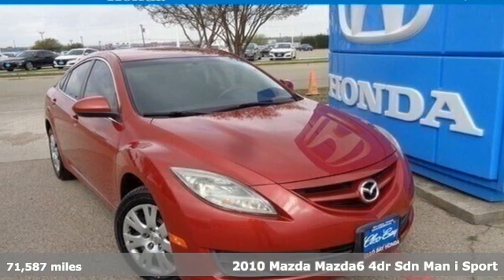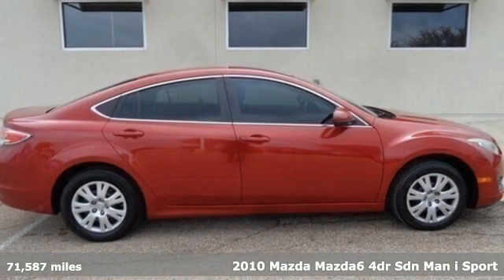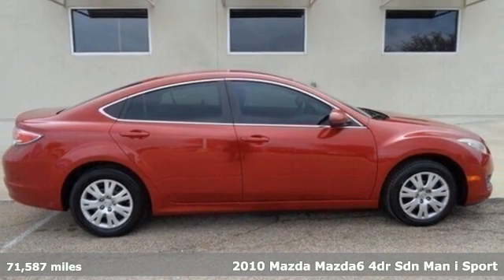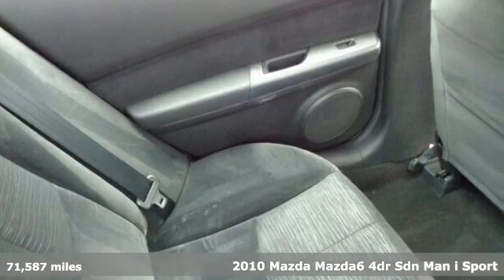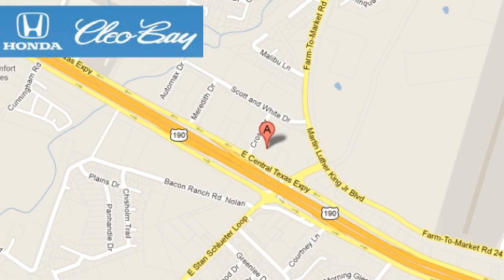2010 Mazda Mazda6 Killeen TX Austin, TX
Year: 2010
Make: Mazda
Model: Mazda6
Trim: i Sport
Engine: 4 Cyl. 2.5L
Transmission: Manual
Color: Sangria Red Mica
Interior: Black
Mileage: 71587
Stock #: T90434A
VIN: 1YVHZ8BH1A5M28782
Only 71,587 Miles! Delivers 29 Highway MPG and 20 City MPG! This Mazda Mazda6 delivers a Gas I4 2.5L/152 engine powering this Manual transmission. SANGRIA RED MICA, FLOOR MATS & CARGO MAT, BLACK, CLOTH SEAT TRIM.*This Mazda Mazda6 Comes Equipped with These Options *Warning lights -inc: air bags, battery charge, check engine, door ajar, high-beam, low fuel, oil pressure, parking brake, seat belts, Variable-intermittent windshield wipers, Triple-H body construction, Traction control system (TCS), Tire pressure monitoring system (TPMS), Tilt/telescopic steering wheel w/audio & cruise controls, T115/70D16 temporary spare tire, Sunvisors w/illuminated vanity mirrors, sliding extensions, SIRIUS satellite radio compatible audio system, Silver trimmed rear sport type taillights.* The Experts' Verdict...*As reported by KBB.com: If youa€TMre looking for a family sedan that favors the driving enthusiast, the 2010 MAZDA6a€TMs cockpit-like interior, aggressive look, athletic suspension and eager powertrains make this four-door a real eye-opener.*Contact Us Today*Our guarantees were created with the strongest priority in providing the highest level of customer service from our dealership in both sales and service. Come in today to experience our exceptional service and drive off with the satisfaction knowing you bought with confidence at Cleo Bay Honda! We are located at 3907 E Central Texas Expressway, Killeen, TX 76543.

Address:
3907 E Cen-Tex Expy